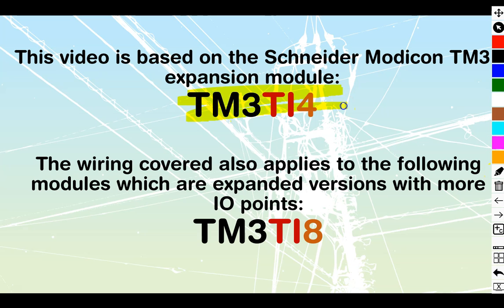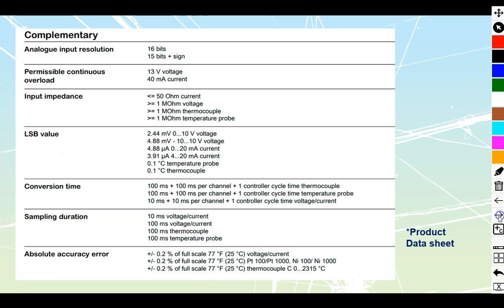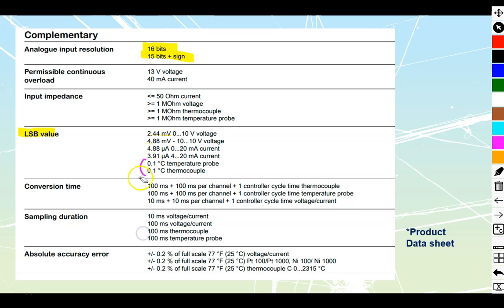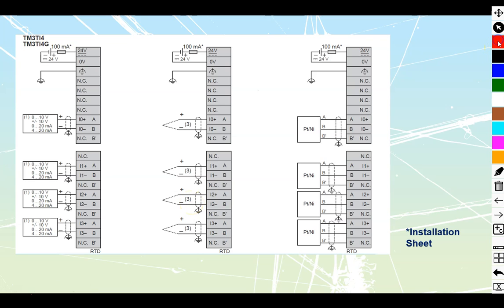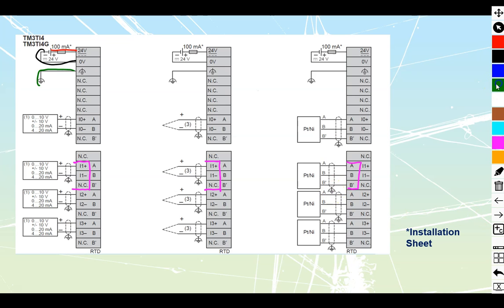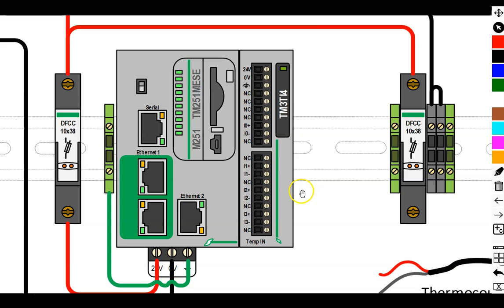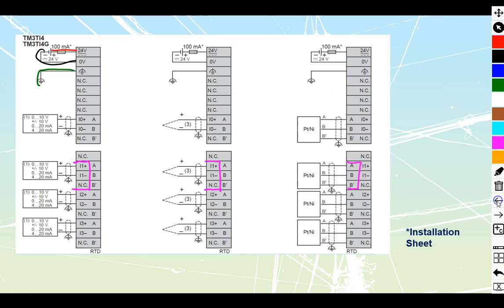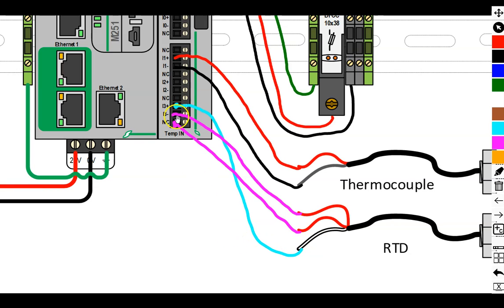Wiring temperature sensors to a TM3 module (Schneider Modicon PLC module) (Video 13 in a series)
How to wire a TM3TI4 PLC expansion module can be difficult if you are unfamiliar with the hardware.  In this video, we will go through the wiring of that specific module, as well as most pertinent information from the datasheet.  You can also take what we covered in this video and expand it to the TM3TI8 module, as it is just an expanded version with more connection points that still follows the same format.

The TM3 line are expansion modules that can be used with the Schneider Modicon PLC line.  They are designed to be used with a main PLC of the M221, M241, M251, or M262 type.  By adding an expansion module, the number of digital (discrete) or analog inputs or outputs, as well as some speciality inputs for temperature or fast counting can be expanded.   In this video series, we go through “How to Wire” each part of these programmable logic controllers in depth, referring to the manufacturer’s data sheets and industry best practices. And while this series is exclusive to the Schneider hardware, other manufacturers like ABB, Siemens, Allen-Bradley, Omron, Automation Direct, or any of the multitude of others available follow the same format in the documentation and

Browse through the playlist, and watch the videos on the models that you are looking for help on. Playlist videos are all listed below.

Digital (Discrete) Inputs
• Using Sinking DC inputs on a TM3 (Video 1)
• Using Sourcing DC inputs on a TM3 (Video 2)
• Using AC inputs on a TM3 (Video 3)
Digital (Discrete) Relay Outputs
• Wiring AC outputs on a TM3 (Video 4)
• Wiring Sourcing outputs on a TM3 (Video 5)
• Wiring Sinking outputs on a TM3 (Video 6)
Digital (Discrete) Transistor Outputs
• Wiring outputs for a Sinking DC TM3 (Video 7)
• Wiring outputs for a Sourcing DC TM3 (Video 8)
Combination Digital IO modules
• Wiring a TM3 module that has inputs and outputs for IEC Positive logic (Video 9)
• Wiring a TM3 module that has inputs and outputs to IEC Negative logic (Video 10)
Analog Inputs
• Wiring analog Voltage inputs to a TM3 (Video 11)
• Wiring analog Current inputs to a TM3 (Video 12)
• Wiring Temperature inputs to a TM3 (Video 13)
Analog Outputs
• Wiring analog (4-20 mA) outputs from a TM3 (Video 14)
• Wiring analog (0-10v) outputs from a TM3 (Video 15)
Combination Analog IO modules
• Wiring an analog "input and output and temperature" TM3 (Video 16)